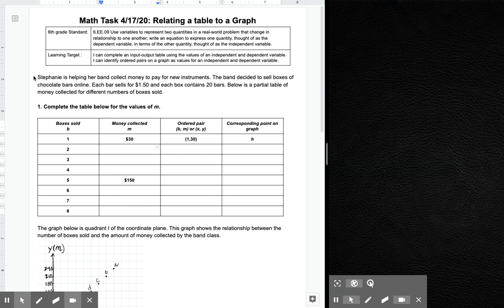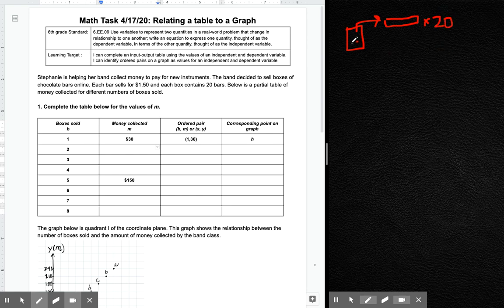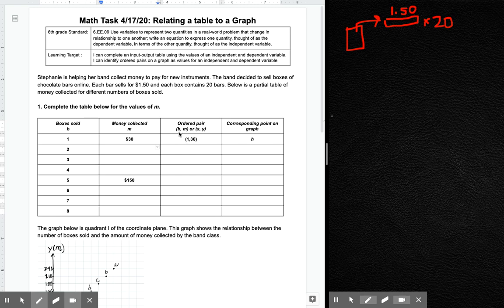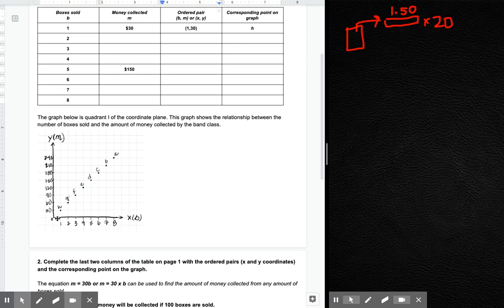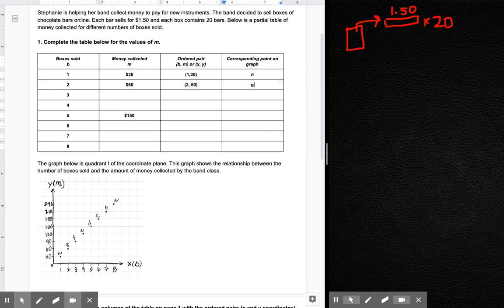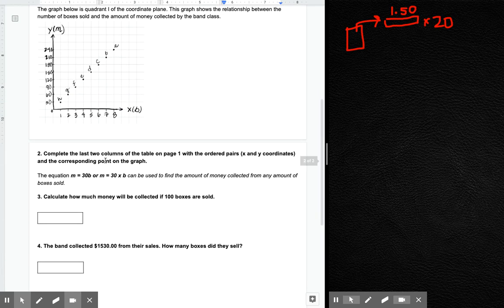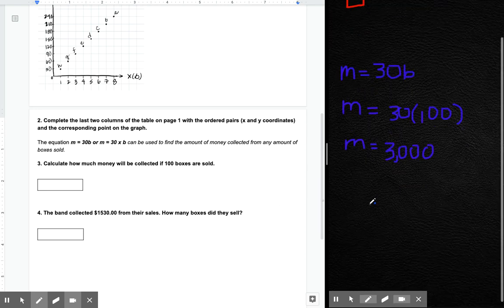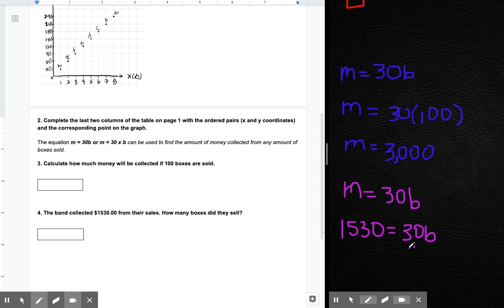Extra help with math task, 4/17